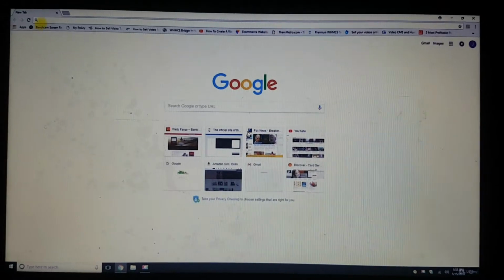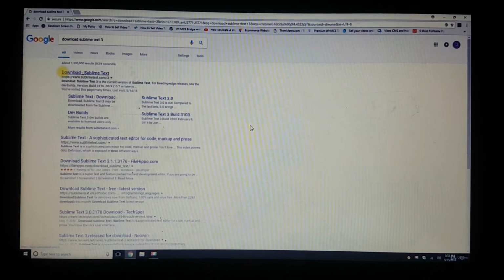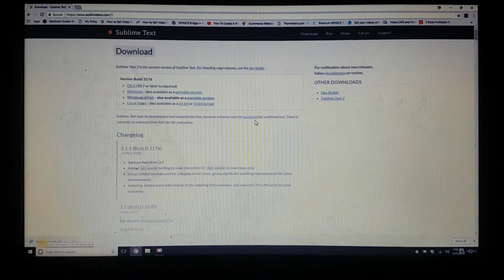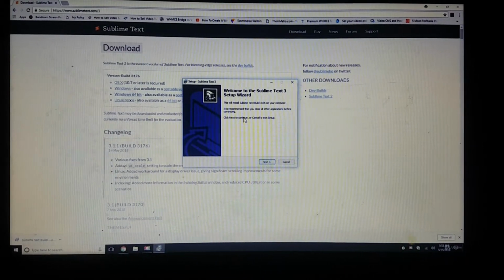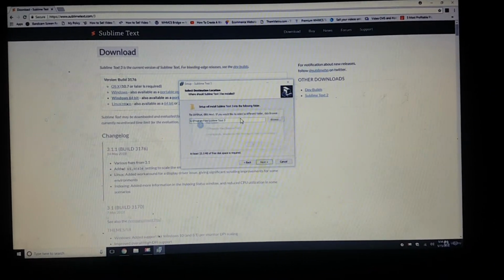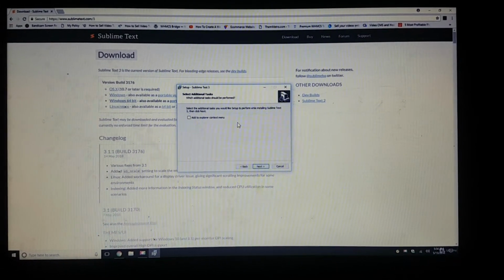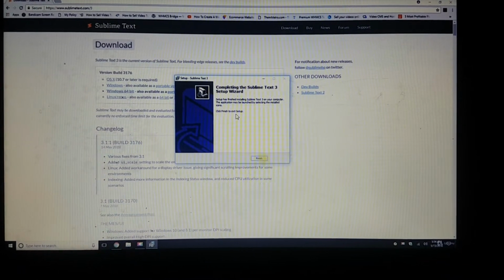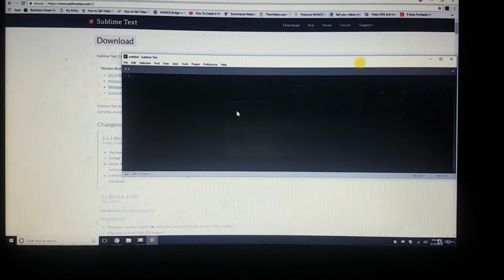Front End Development For Beginners- Install Sublime Text 3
Install Sublime And Larn Development.